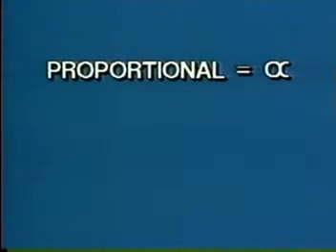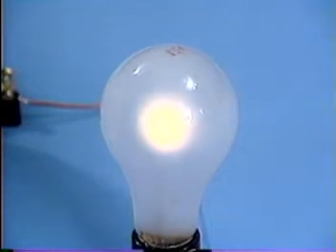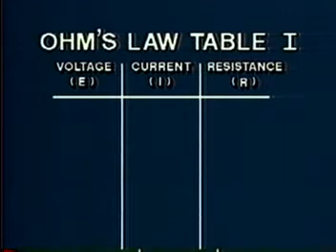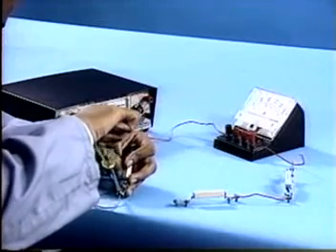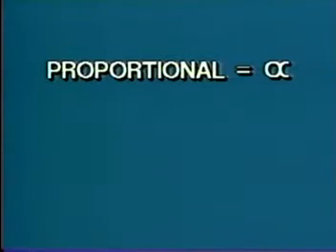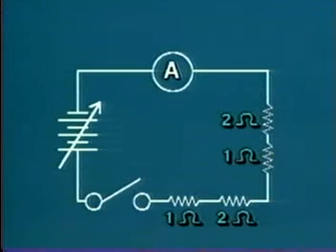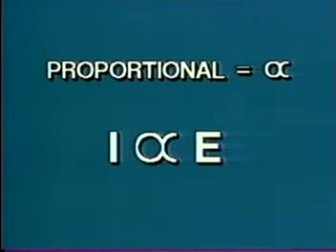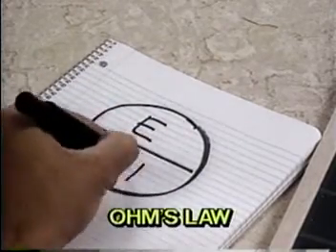14 Direct Current Ohms Law In Action